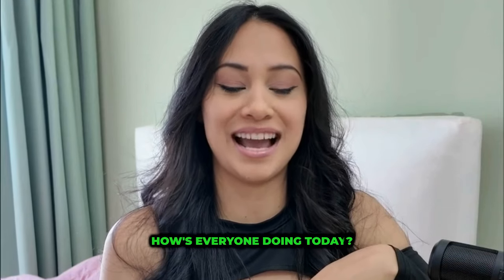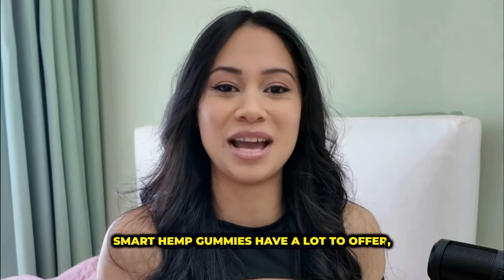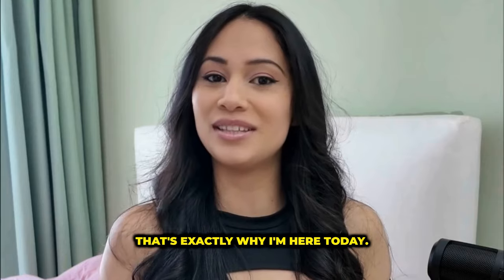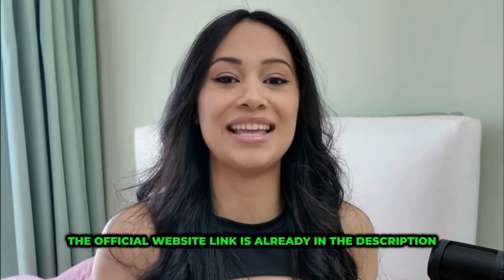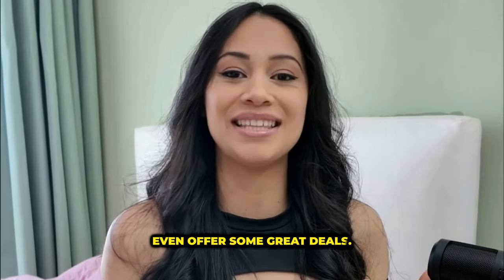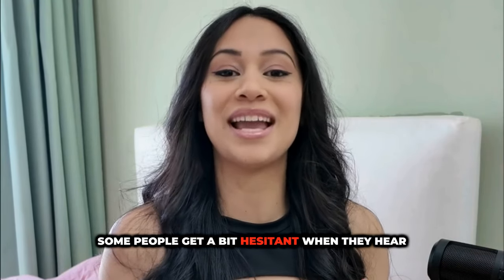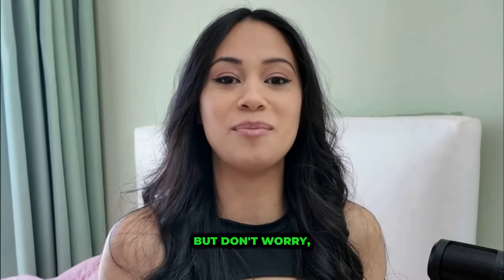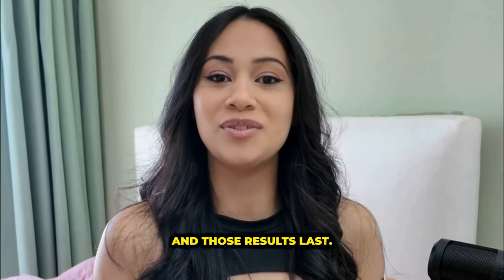SMART HEMP GUMMIES -❌URGENT NOTICE!!❌- SMART HEMP GUMMIES REVIEWS - ARE SMART HEMP GUMMIES SAFE?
Review of Smart Hemp Gummies: A Comprehensive Analysis

Does Smart Hemp Gummies really work?
Smart Hemp Gummies are marketed as a natural solution to promote relaxation, stress relief, and overall wellness. With hemp oil extract as the primary active ingredient, these gummies aim to deliver the benefits of hemp in a convenient, tasty form. This review will cover the product’s features, benefits, ingredients, and policies to help you decide if Smart Hemp Gummies are right for you.

What Are Smart Hemp Gummies?
Smart Hemp Gummies are dietary supplements containing 200mg of 100% pure hemp oil extract per serving. Designed for ease of use, they cater to those seeking natural remedies for stress and discomfort. Each container offers 15 servings, making them suitable for short-term trials or consistent use.

Key Ingredients
The gummies boast a blend of natural and safe components, including:
Hemp Oil Extract (200mg): Known for its potential to alleviate stress and promote mental clarity.
Glucose Syrup and Sugar: These provide a pleasant taste and chewy texture.
Citric Acid and Apple Cider Vinegar: Support digestive health and enhance flavor.
Natural Apple Flavor and Purple Carrot Concentrate: Provide a natural sweetness and color.
Beta-Carotene and Carnauba Wax: Help in preserving quality while ensuring the product remains visually appealing.

Benefits of Smart Hemp Gummies
Stress and Anxiety Relief: Hemp oil may help regulate mood and reduce stress.
Improved Sleep Patterns: Users may experience better sleep due to the calming effects of hemp.
Enhanced Focus and Clarity: Hemp oil’s natural properties can support mental sharpness.
Digestive Support: Ingredients like apple cider vinegar can aid digestion.

The recommended serving size is two gummies daily. This dosage provides a balanced amount of hemp oil for optimal effects without overwhelming your system.

Shipping and Guarantee
Shipping is available globally, with delivery taking 2–4 business days for local orders and an additional 3–5 days for international shipments. All packages are insured.
A 60-day satisfaction guarantee is included. Unsatisfied customers can return the product for a full refund, covering unused portions as well.

Safety and Precautions
While the product is generally safe for most individuals, it is recommended to consult a physician if you:
Are pregnant or nursing.
Have underlying medical conditions.
Are taking other medications, as interactions may occur.

Conclusion
Smart Hemp Gummies offer a promising, natural alternative for stress relief and general well-being. With a robust ingredient profile and customer-friendly policies, they cater to wellness enthusiasts seeking convenience and quality. However, results may vary depending on individual health and consistency of use.

KEY MOMENTS:
00:00 - Smart Hemp Gummies
00:11 - Smart Hemp Gummies Reviews
00:20 -Benefits of Smart Hemp Gummies
00:30- Smart Hemp Gummies Ingredients
00:40- Are Smart Hemp Gummies Safe?
00:50 - Smart Hemp Gummies Important Alert
01:03 -Smart Hemp Gummies Official Website
01:20 - What are Smart Hemp Gummies?
01:40 - Does Smart Hemp Gummies really work?
02:15 - Smart Hemp Gummies Side effects
02:44 - How to Use Smart Hemp Gummies
02:55 - Smart Hemp Gummies Guarantee